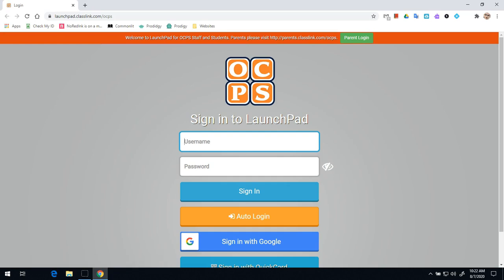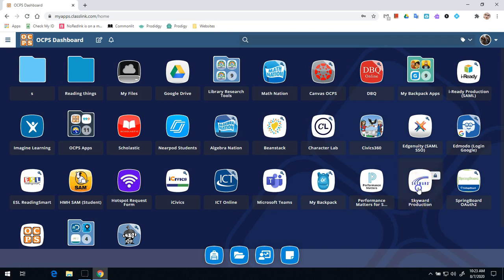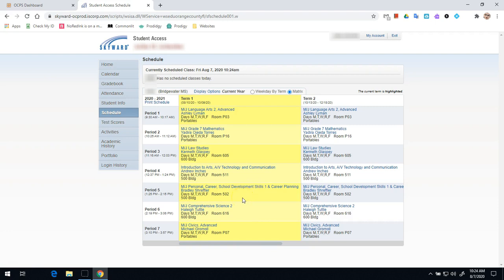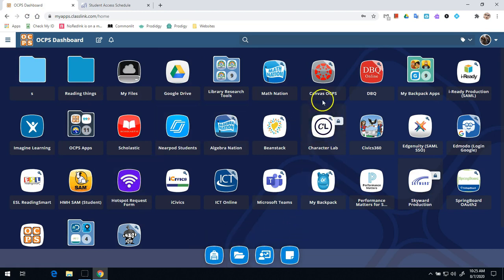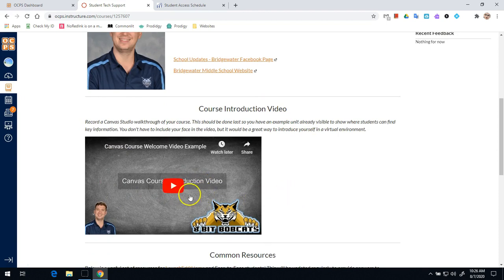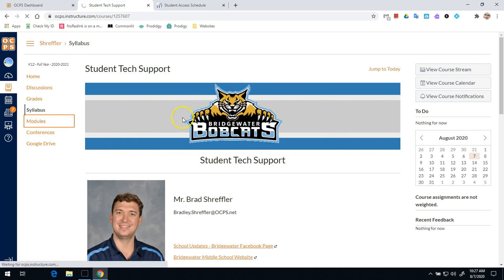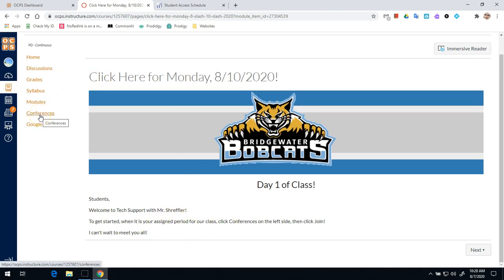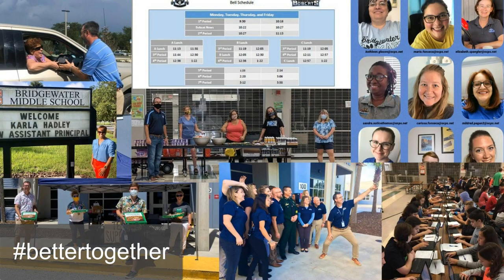Bridgewater Middle School 2020-2021 Opening Day Procedures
Welcome to Bridgewater!

Here are the procedures for getting started with your virtual classes on August 10th.

In this video, we show you how to:
-Login to LaunchPad
-Check your schedule on Skyward
-Find your courses on Canvas
-Login to live Conference with your teacher.

We're so excited that you are here!